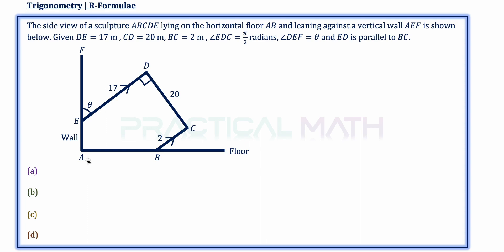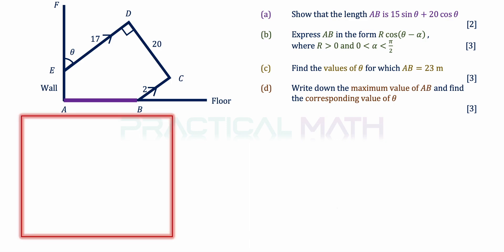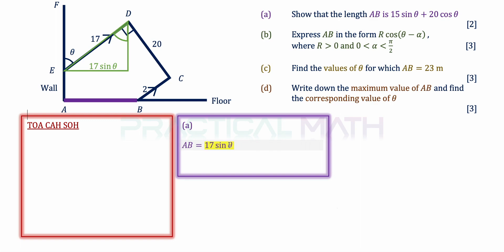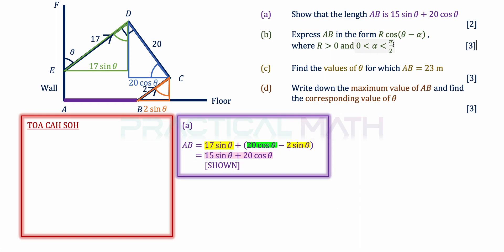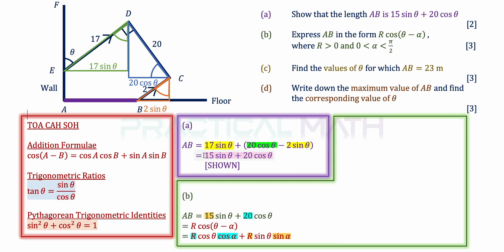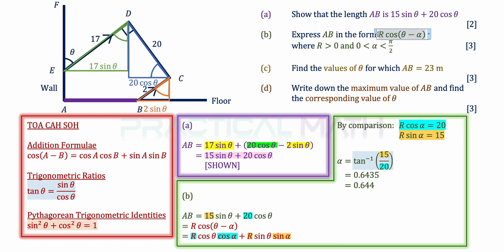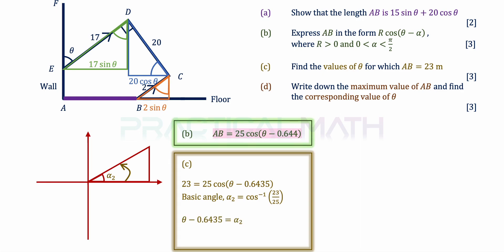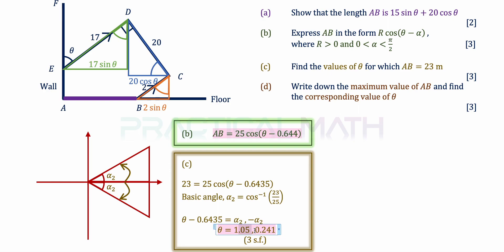Trigonometry - R-Formulae Trigonometric Identities Addition Formula | O-Level Additional Math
This Math video is about applying Trigonometry R-Formulae from Trigonometric Addition Formulae to solve problems.

2021 Nan Chiau Prelim